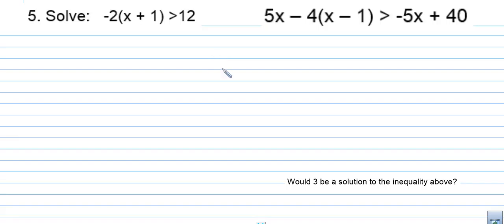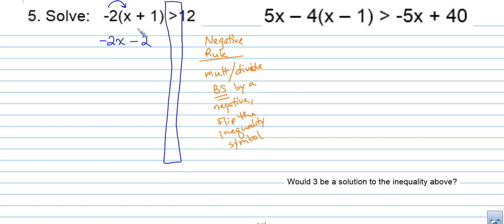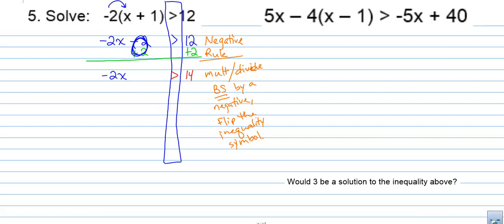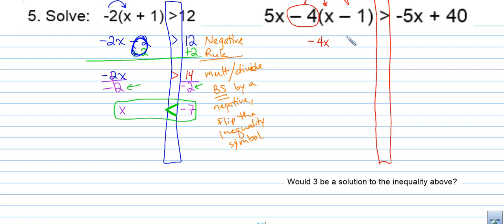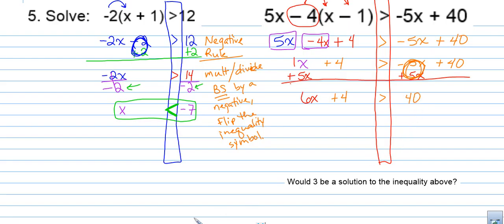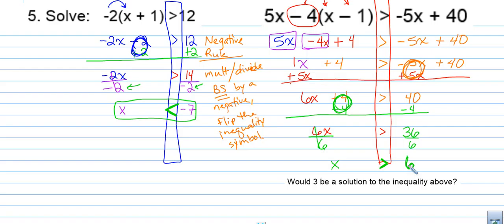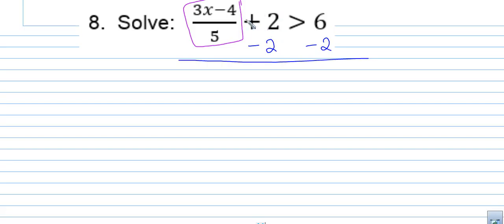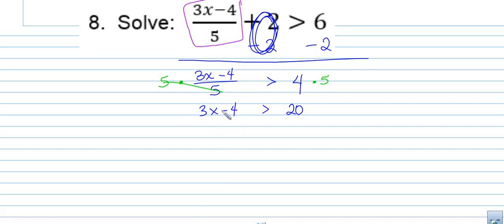Math 1 Unit 1 Study Guide Obj 2 Spr 16